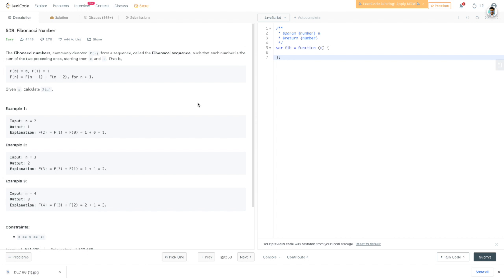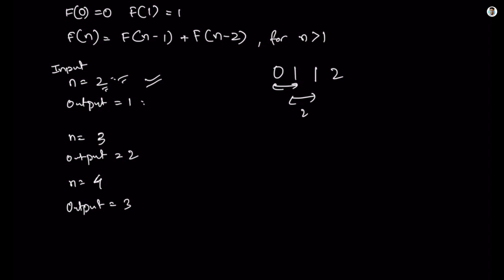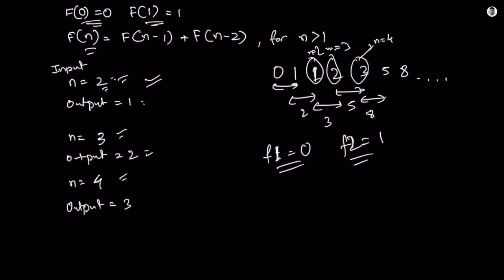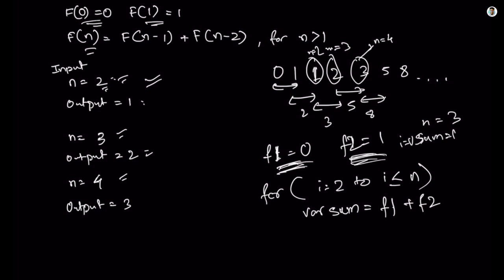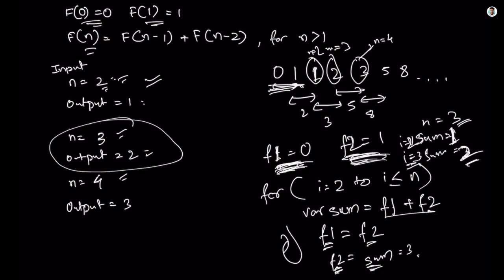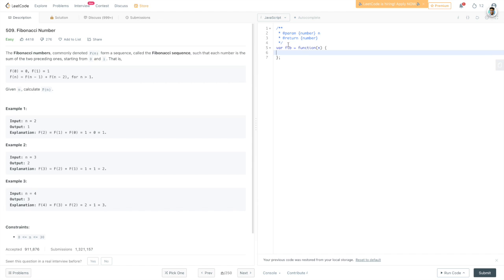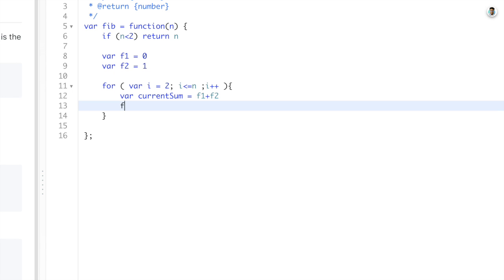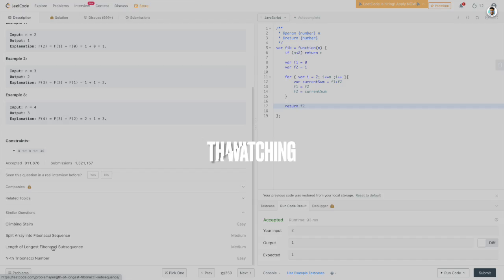LeetCode - 509. Fibonacci Number | Daily LeetCode Challenge - 6th Jul 2022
Question of the day: 509. Fibonacci Number

Date of the question: 6th July 2022

Hi, 👋  I am a software developer. 👨‍💻
Working as SDE 2 at  @HackerRank

Comment down alternative solutions.